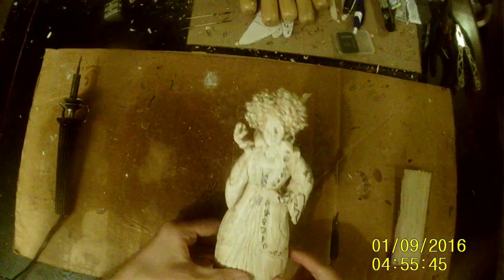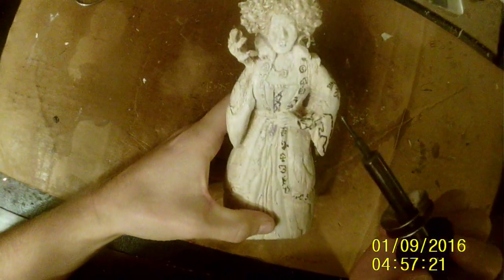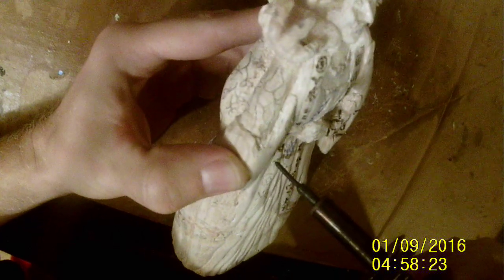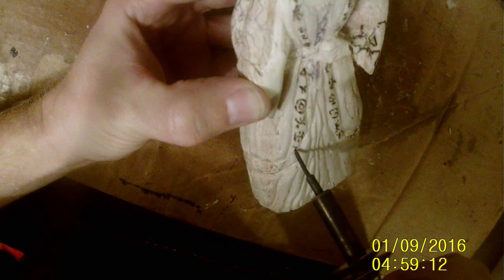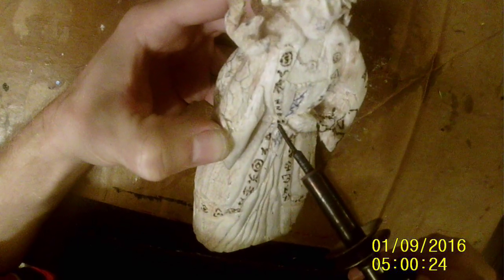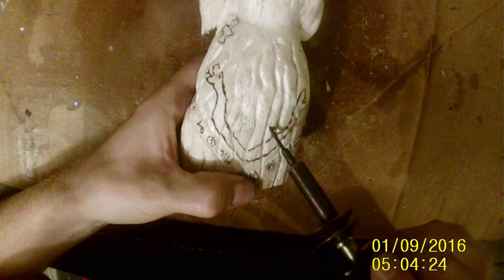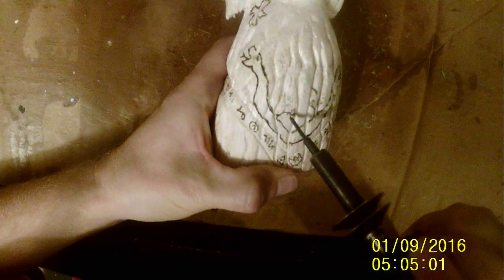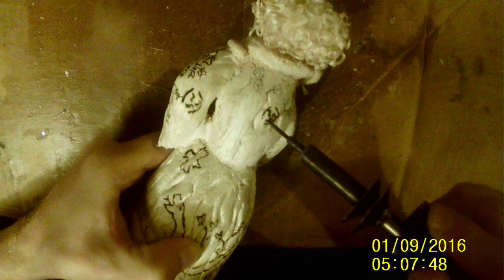how to make winifred sanderson from hocus pocus woodcarving part 12